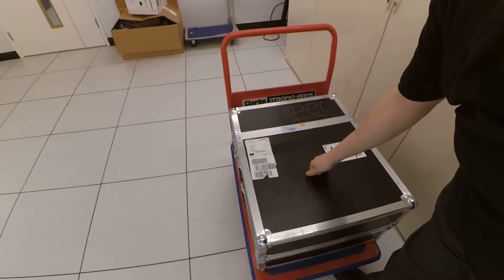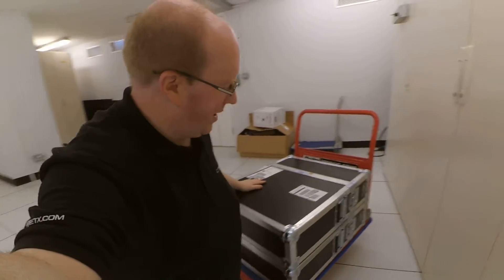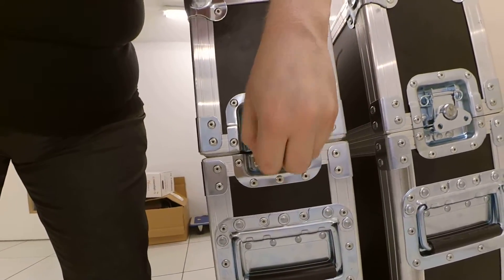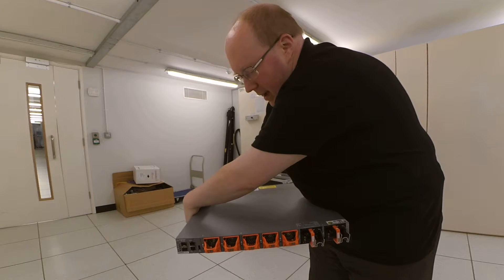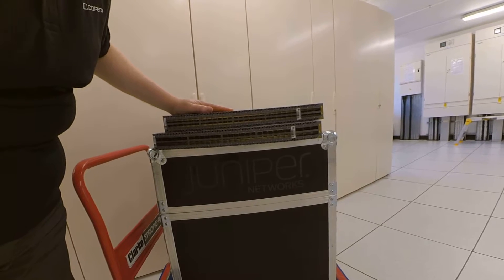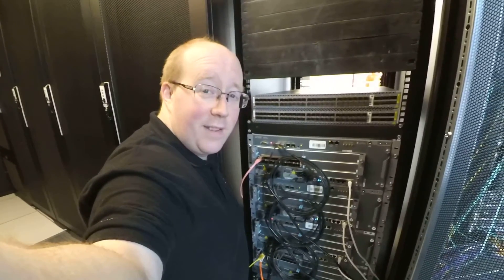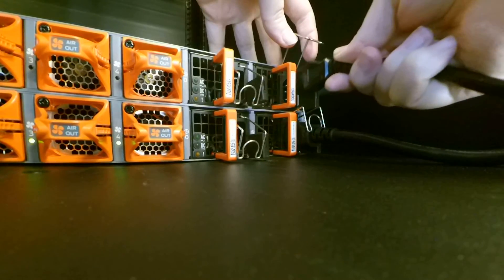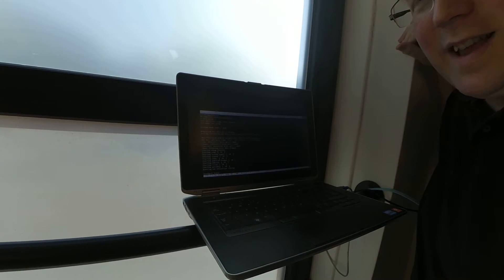Receiving some Juniper metro edge routers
Juniper Networks send me some ACX5048 routers, and I get them out of their boxes, power them on, and reminisce about Jack Bauer's good work.